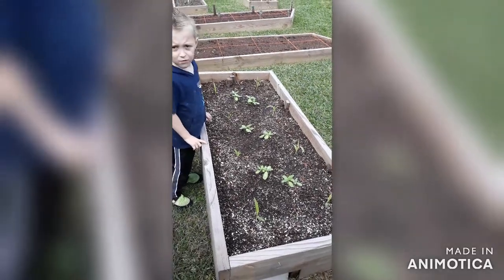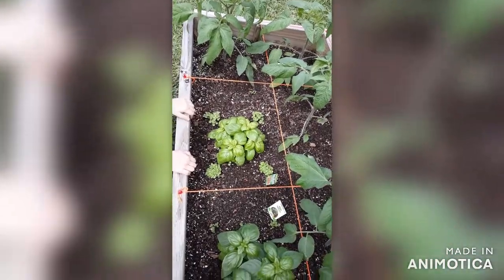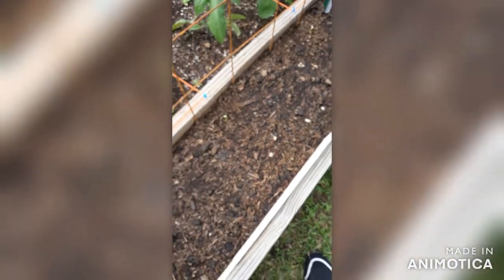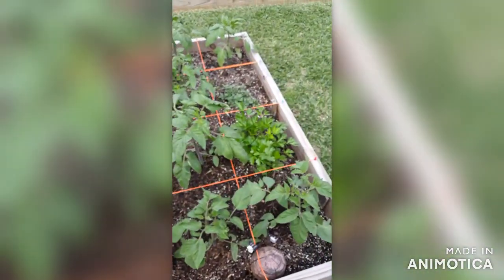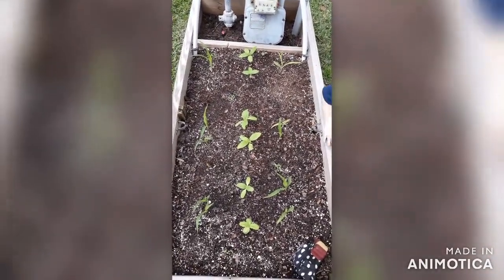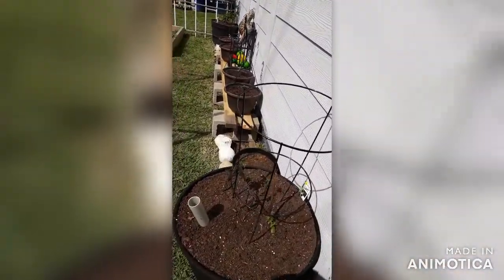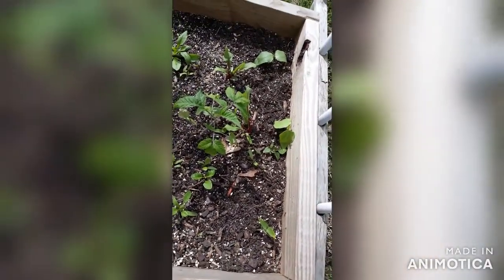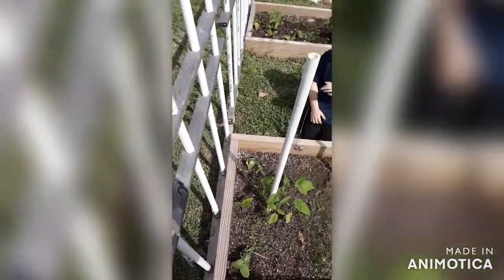#009 Garden Tour with Cash Man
03-21-21
Garden Tour with Cash Man.

Just checking on the progress of some of the garden. Everything is coming along nicely!!